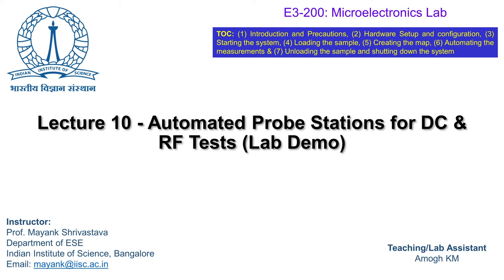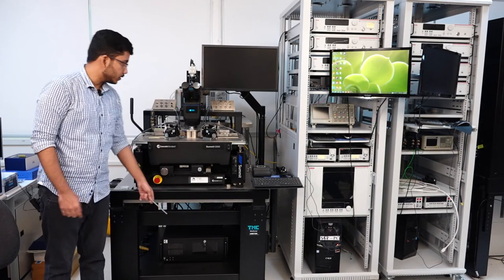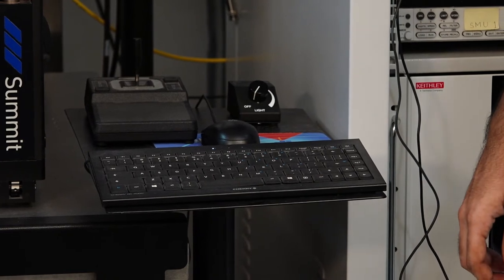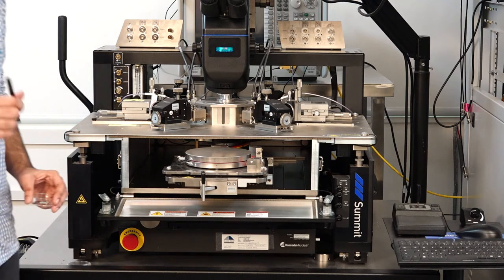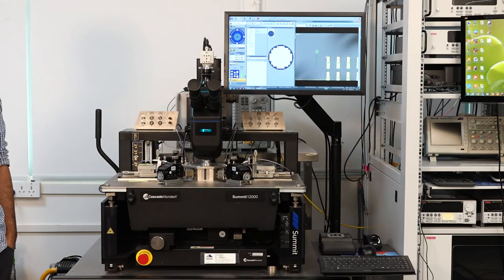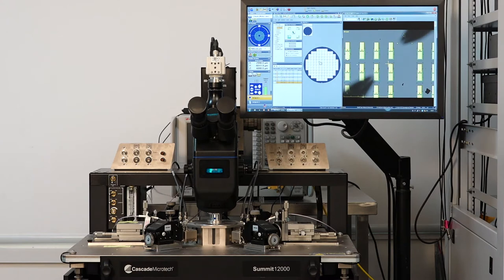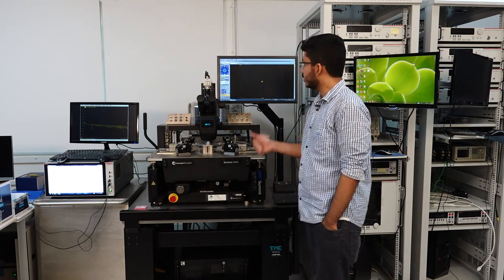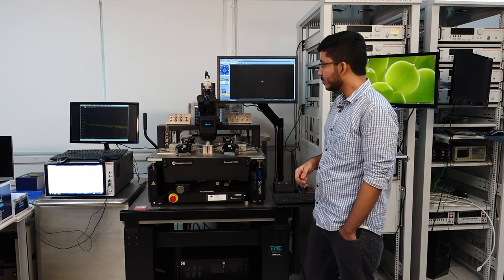Lecture 10 - Automated Probe Stations for DC & RF Tests (Lab Demo)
TOC: (1) Introduction and Precautions, (2) Hardware Setup and configuration, (3) Starting the system, (4) Loading the sample, (5) Creating the map, (6) Automating the measurements & (7) Unloading the sample and shutting down the system